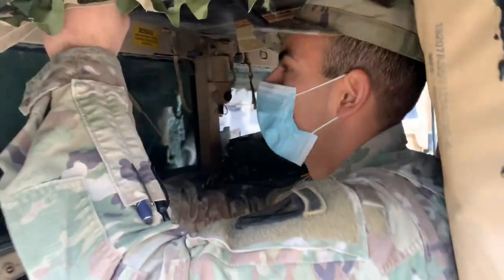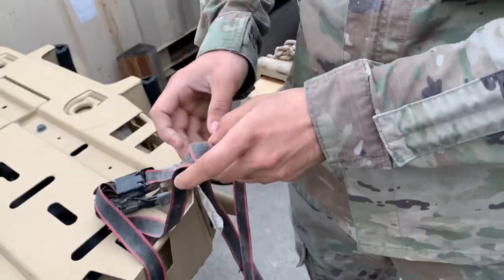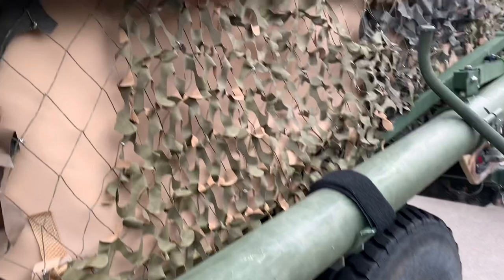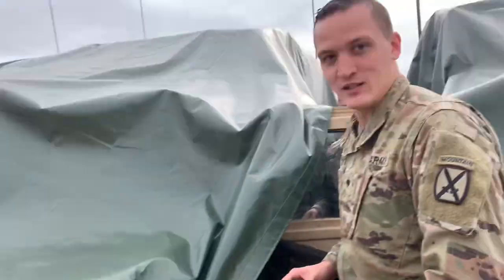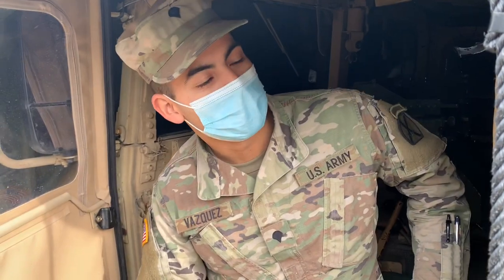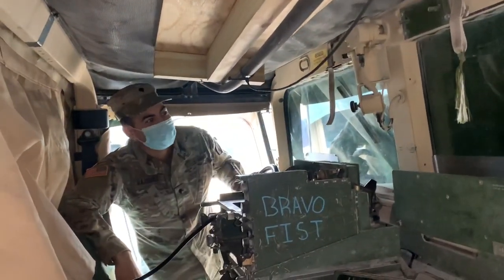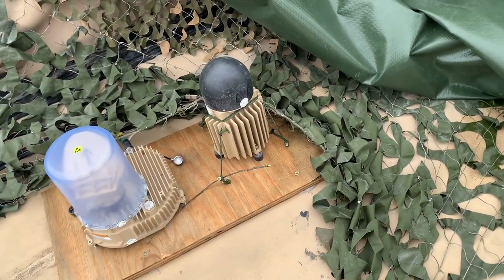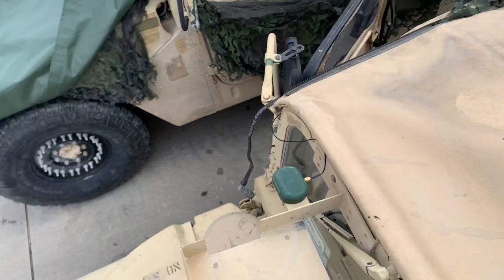US ARMY Soldiers Customized An ARMY HUMVEE Using Wood ARMY MECHANIC VLOG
The most customized humvee